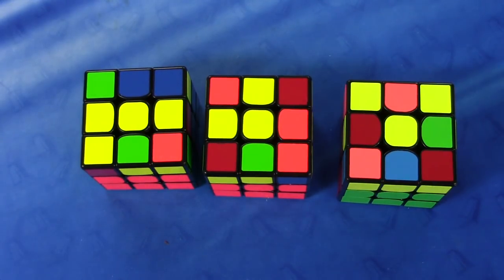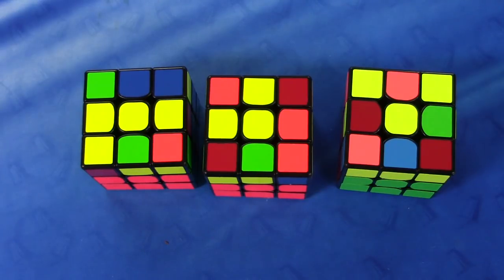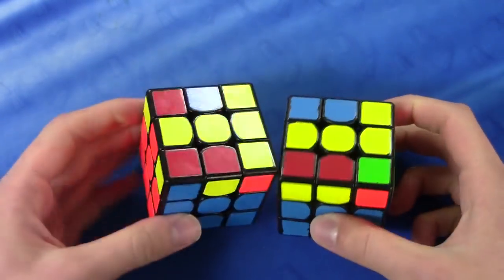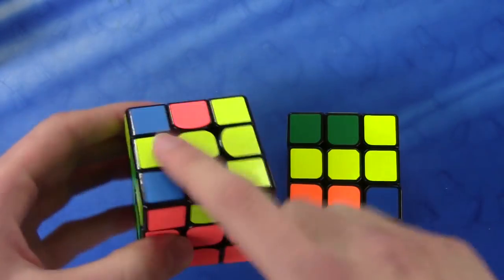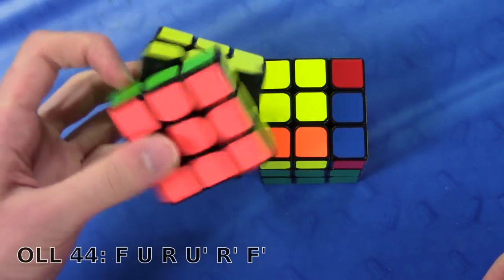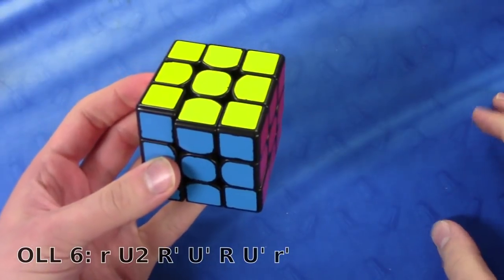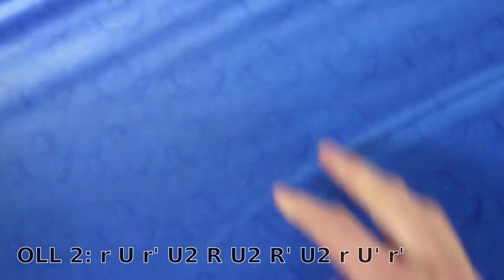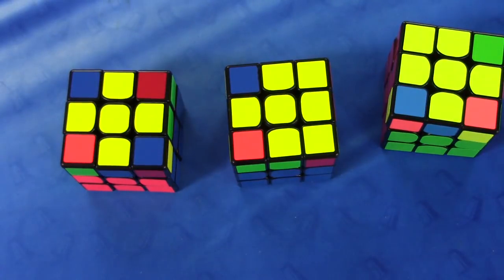One-handed 2 look OLL: Part 1 - Edge Orientation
Algs used in this video:

OLL 45: F R U R' U' F'
OLL 16: r U r' R U R' U' r U' r'
OLL 44: F U R U' R' F'
OLL 6: r U2 R' U' R U' r'
OLL 2 (1st): r' U' r R' U' R U' R' U R U2 r' U r
OLL 2 (2nd): r' U' r U2 R' U2 R U2 r' U r